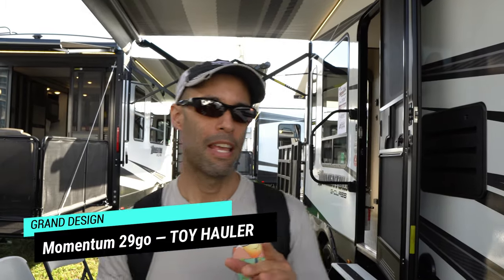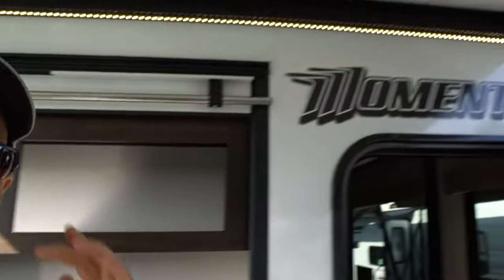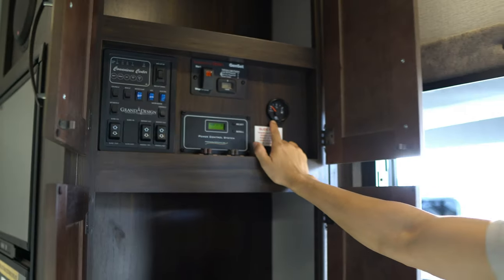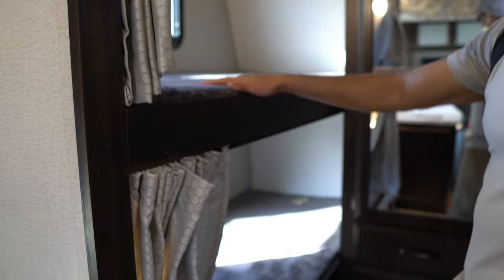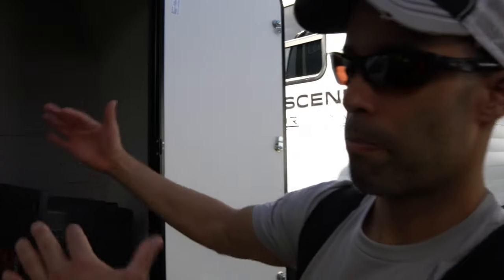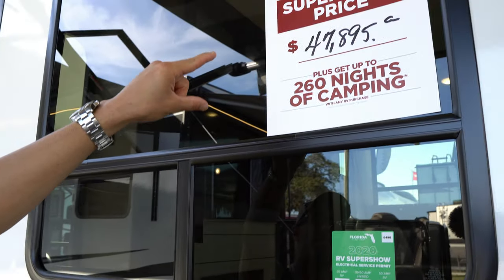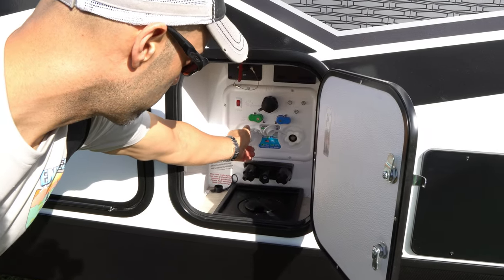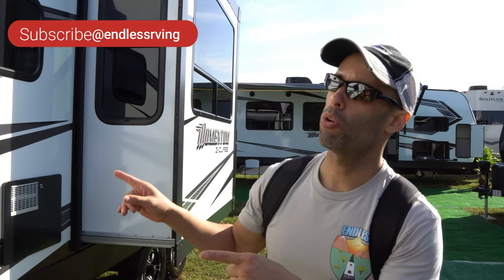AMAZING Grand Design Toy Hauler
HI everyone and welcome back for another video.  In this video, we are excited to show you what we think is the one of the coolest travel trailer toy haulers on the market - The Grand Design Momentum 29go. This trailer has an open garage deck along with an onboard Onan generator, fuel tank for your toys, outdoor TV and sink, bunks, drop down bed, full kitchen, full bathroom and so much more. If you are looking for an amazing toy hauler trailer, the Grand Design Momentum 29go may check all your boxes.